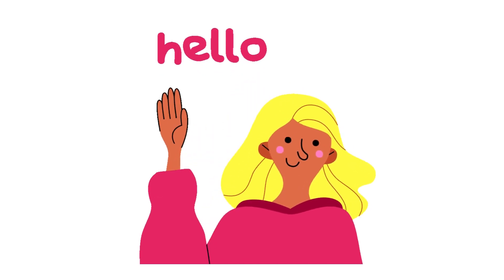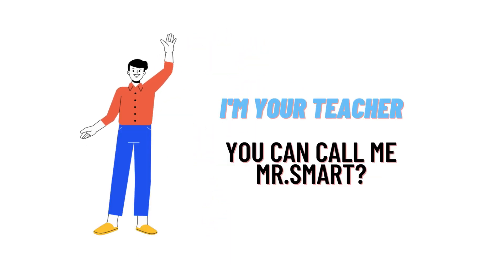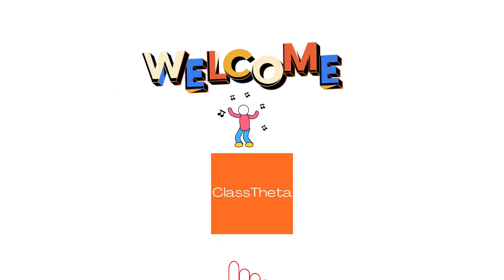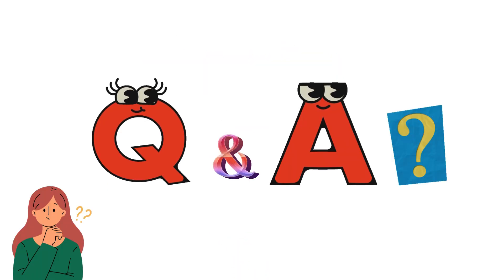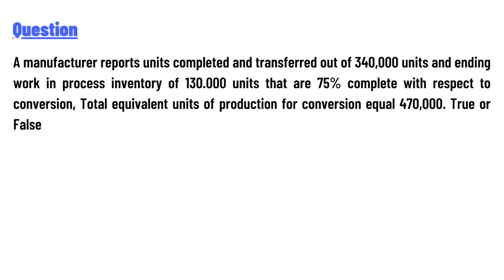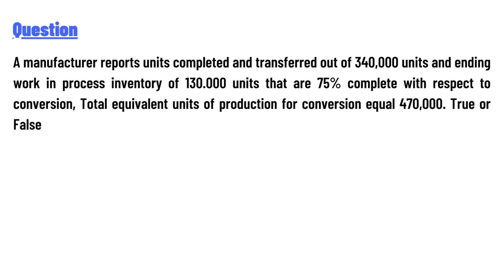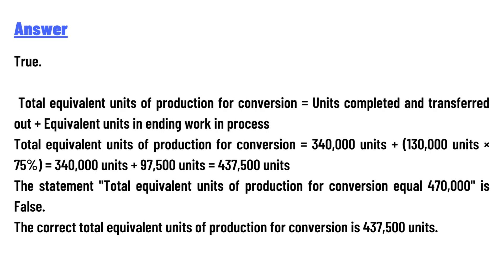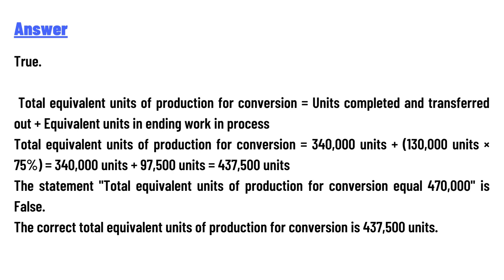A manufacturer reports units completed and transferred out of 340,000 units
A manufacturer reports units completed and transferred out of 340,000 units ,and ending work in process inventory of 130.000 units that are 75% complete, with respect to conversion, Total equivalent units of production for conversion equal 470,000. True or False